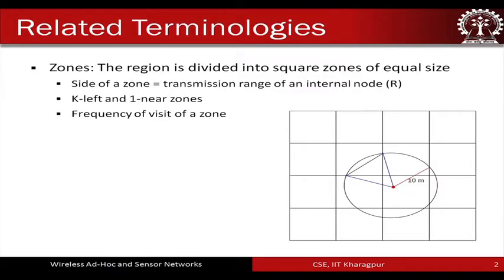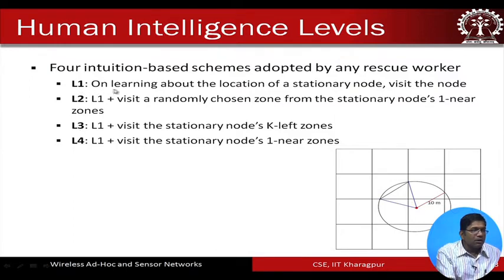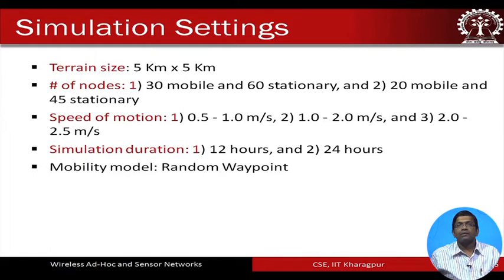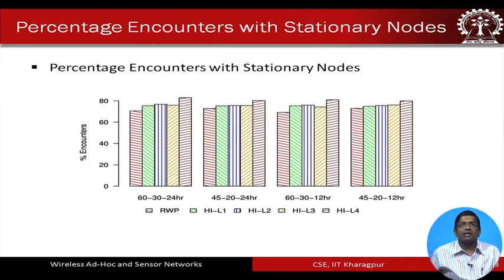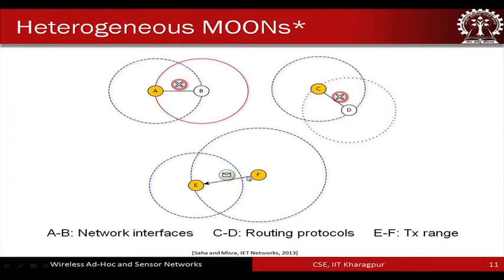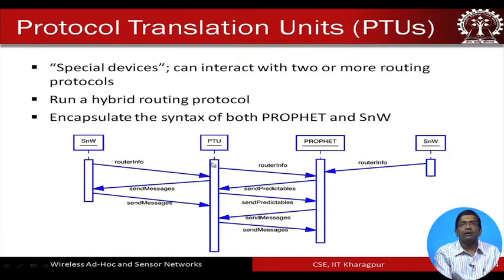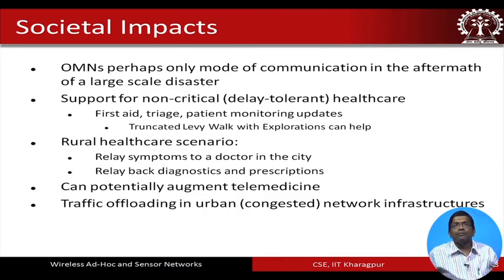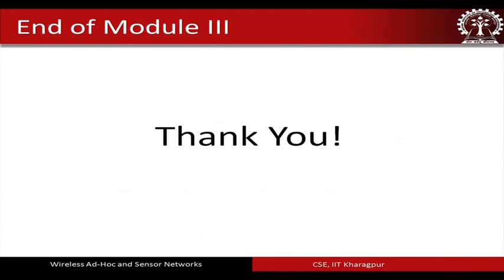Opportunistic Mobile Networks- Part- III